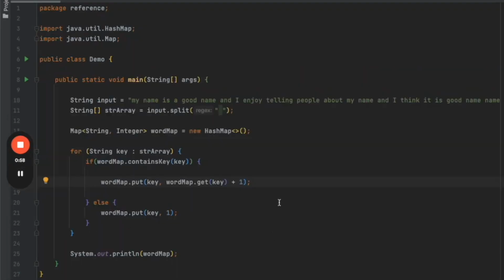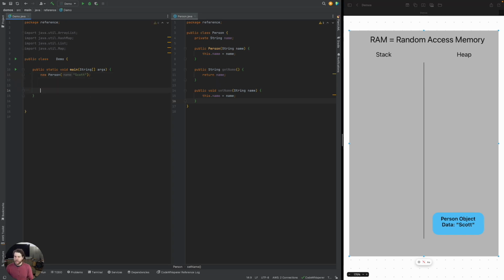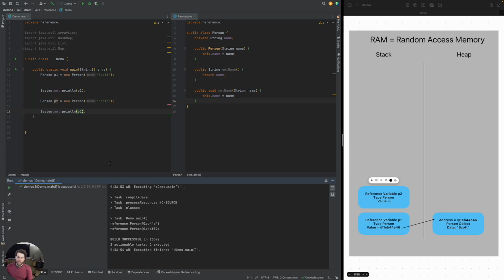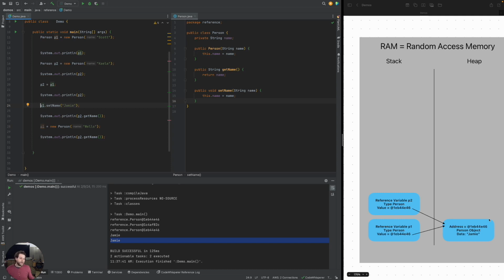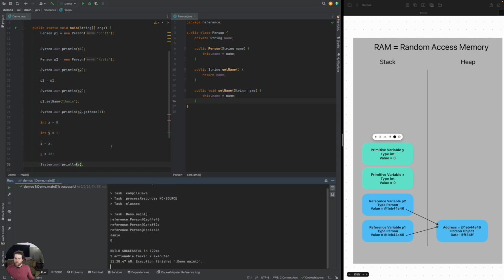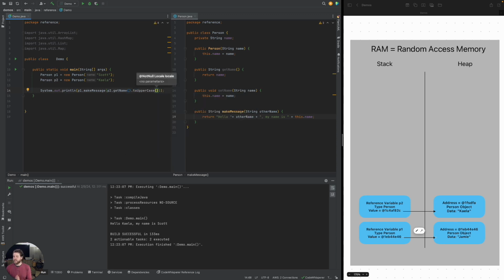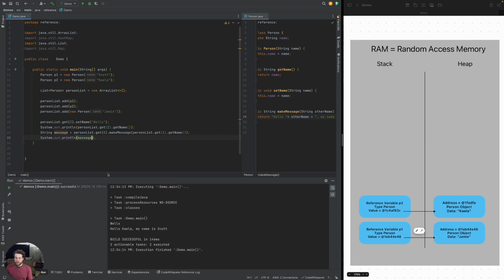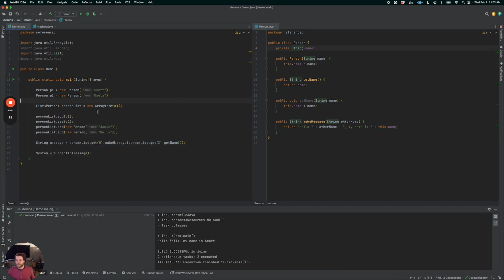References in Java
I explore the depths of references and memory allocation in Java. We compare pass-by-value vs pass-by-reference, primitive vs objects, and different ways we access and use references to Objects.